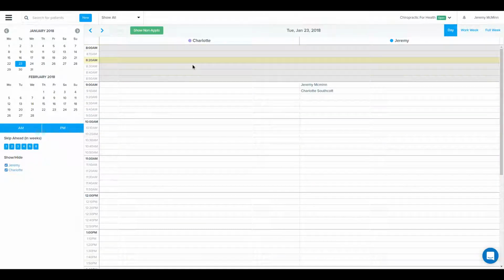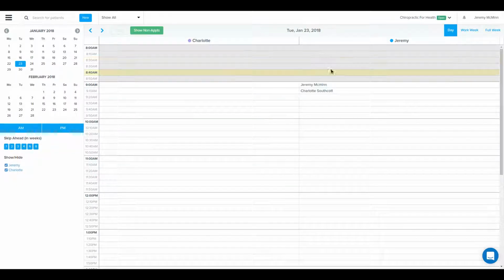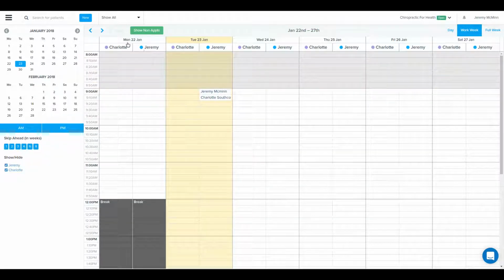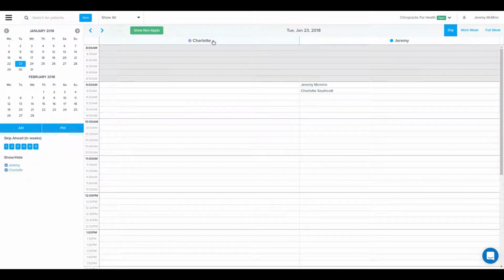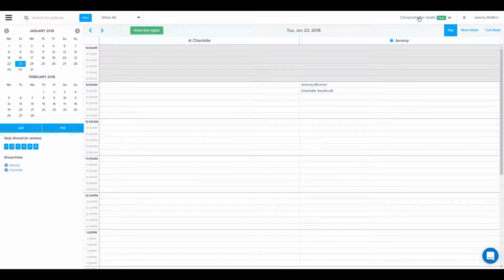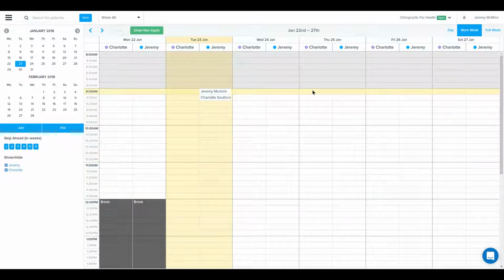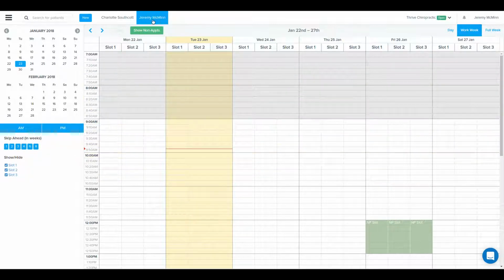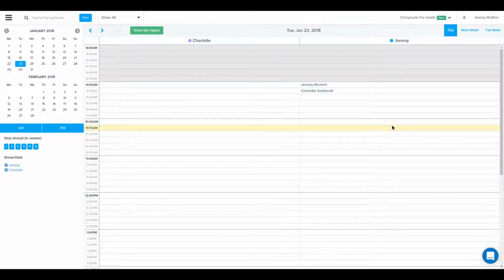Calendar navigation and layouts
How to navigate the calendar in practiceHub and a simple explanation of the various layouts that can be setup on your account.